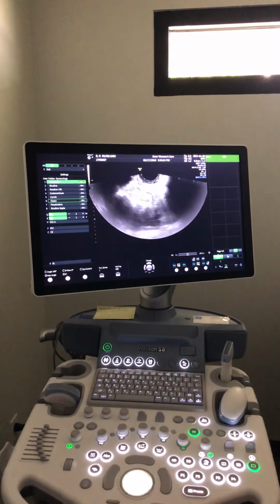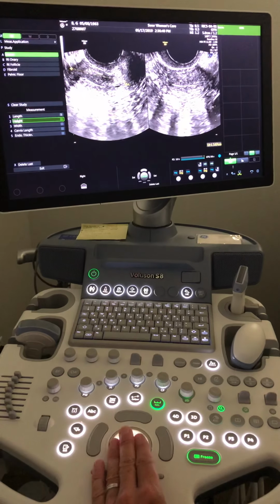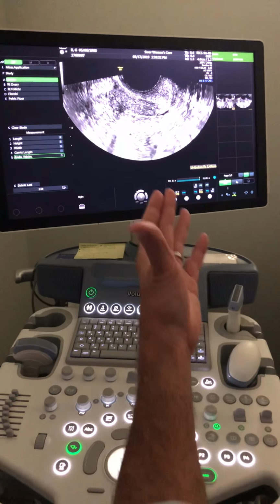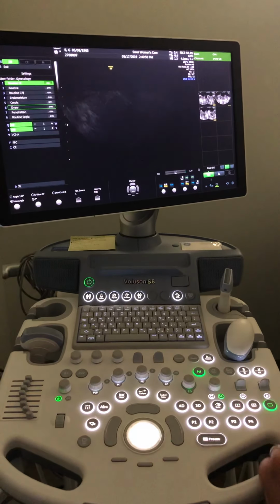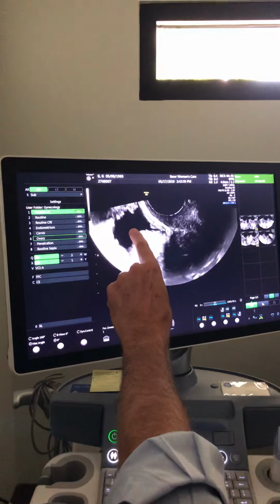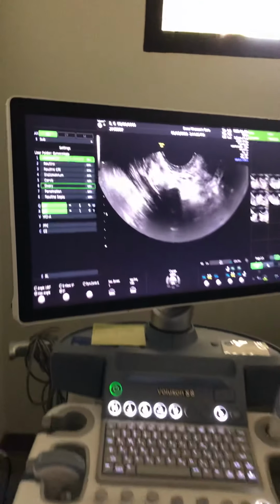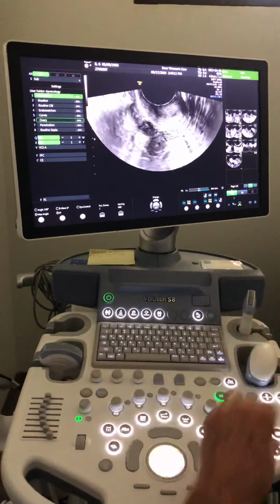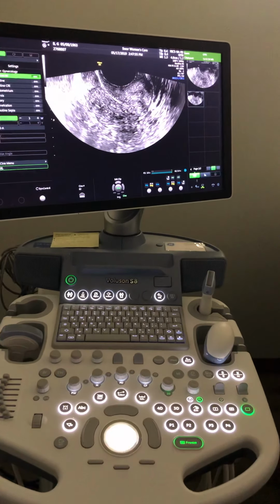Basic transvaginal ultrasound procedure